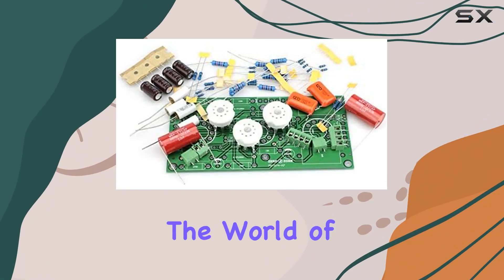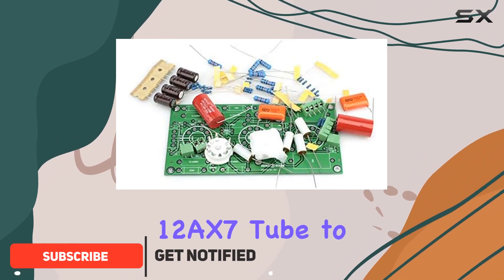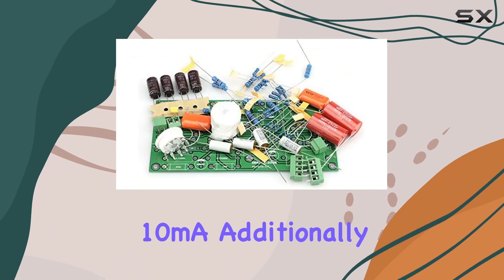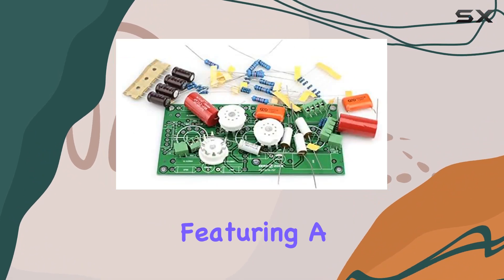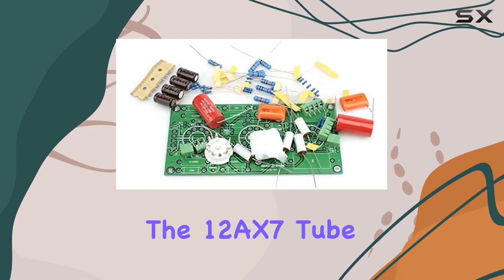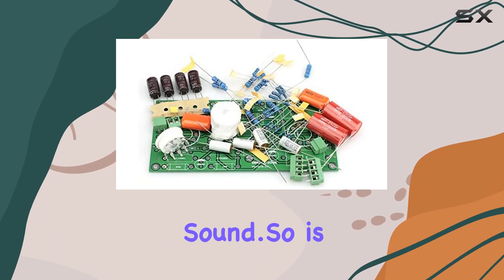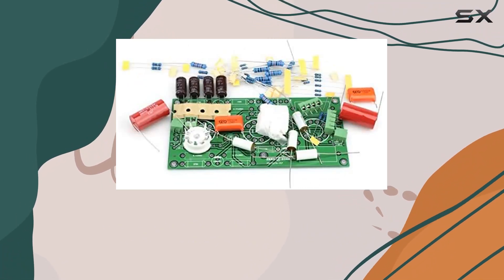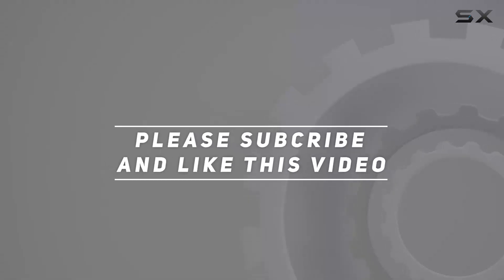Unlocking Vintage Tones: PRT07A 12AX7 Vacuum Tube Preamplifier Kit Review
0:00 Intro
0:06 Review

Things that we mentioned in this video:
PRT07A 12AX7 Vacuum Tube : B07ZV4PLX9